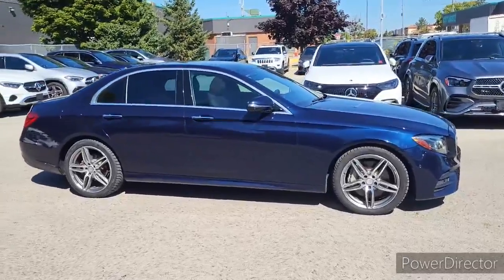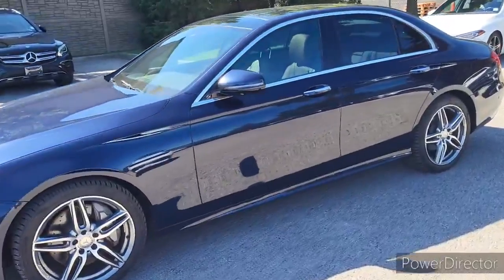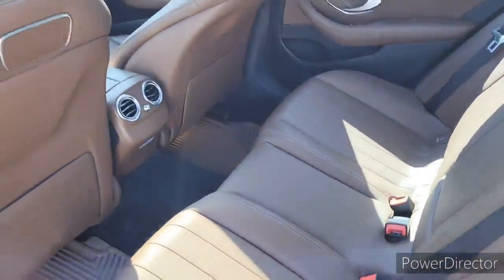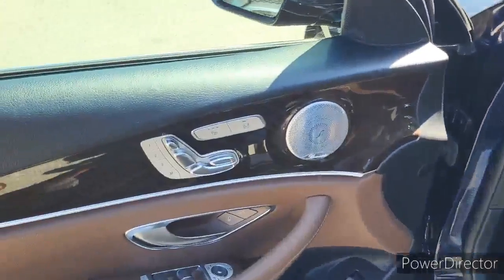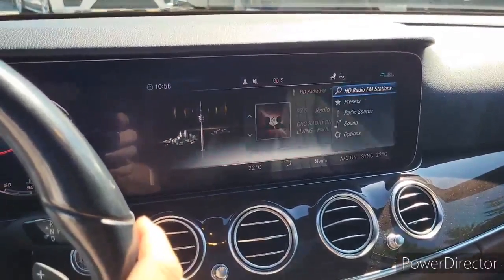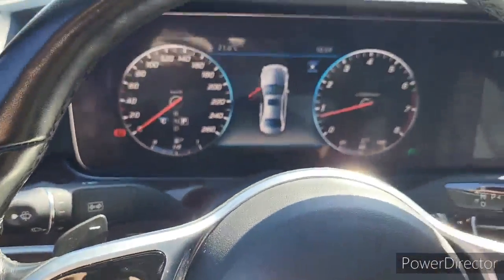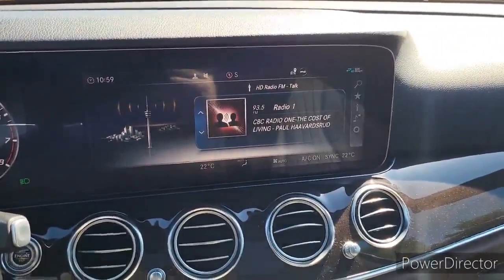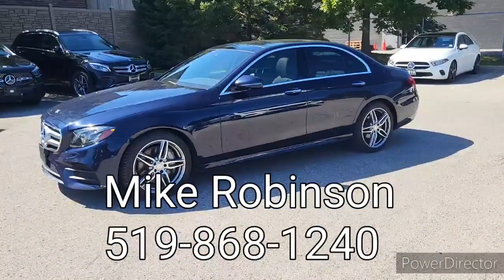2019 Mercedes-Benz E300 Walkaround | Finch Used Cars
Stock